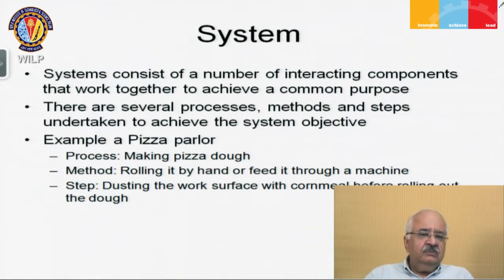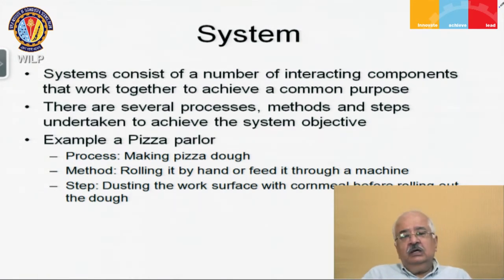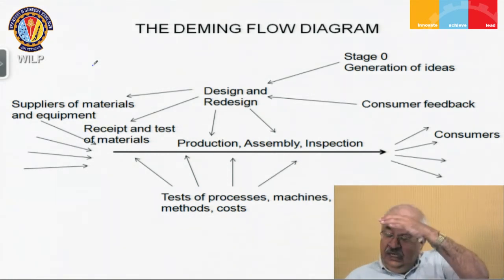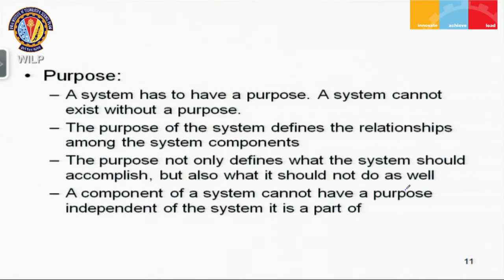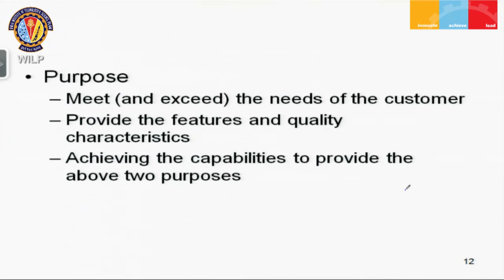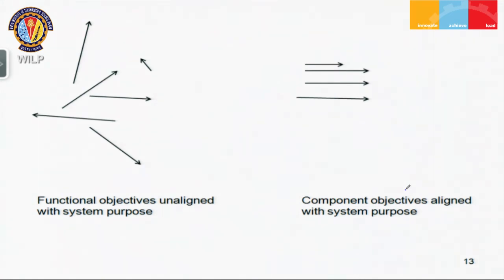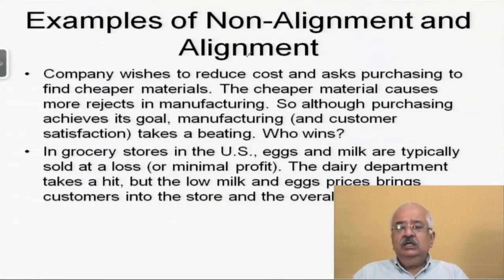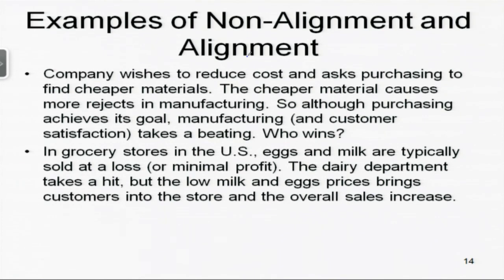TQM_RL_4.2